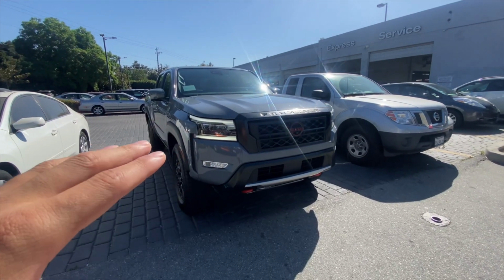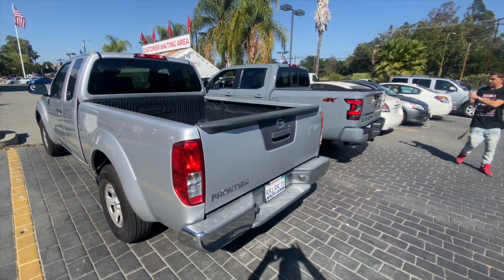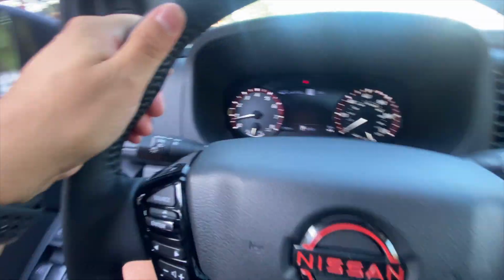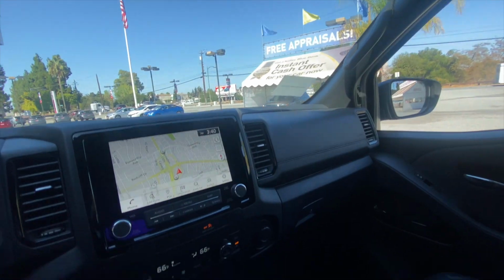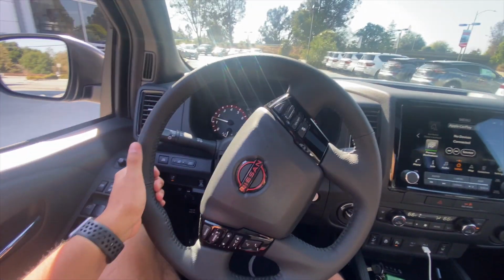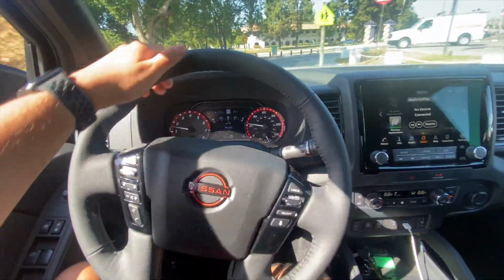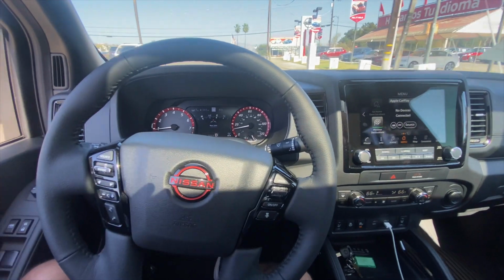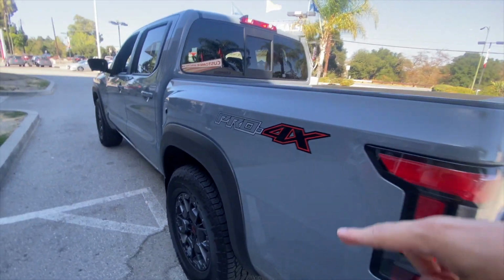New 2022 NISSAN FRONTIER Pro-4X Preview WalkAround and Short Test Drive 4K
Yo Viewers. Watch the Brand New 2022 Nissan Frontier preview. I finally got to see the long awaited famous Nissan Truck. This truck is remodeled inside and out from the Grill to the Logo to the seats and infotainment system. The big screen really stand out to me personally the most. This Pro-4x which no one has hands on just yet came to our dealership so Im happy to get to record.

Drop your Questions or thoughts on the new truck in the comments!

In the next week I hope to upload a much more in depth review and test drive on a SV model. Be on the look out for that.
Hope this video is helpful to anyone